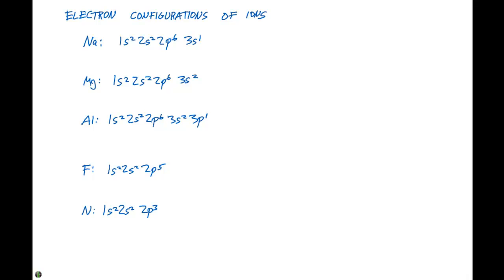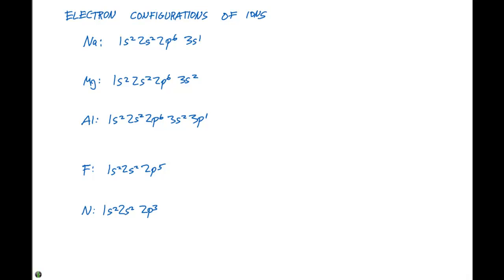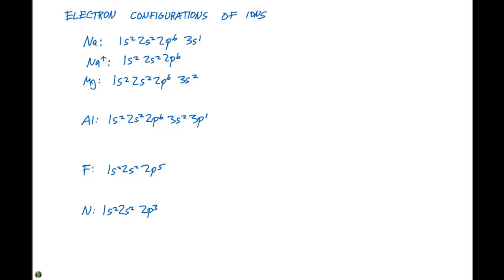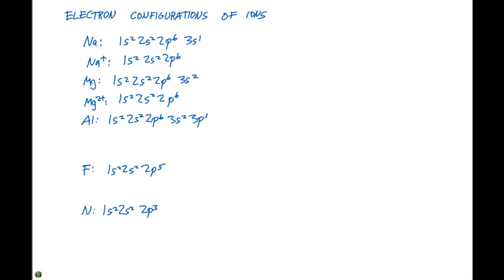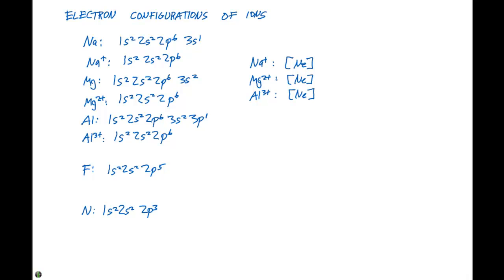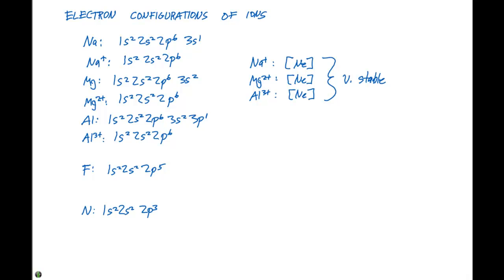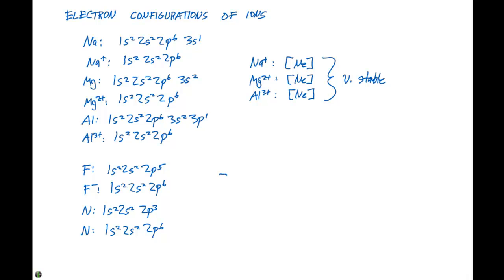6.8 Electron Configurations of Ions